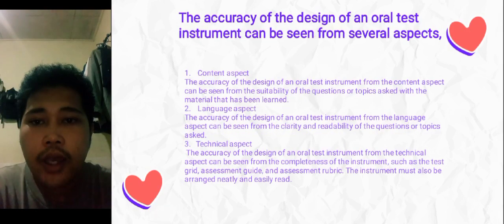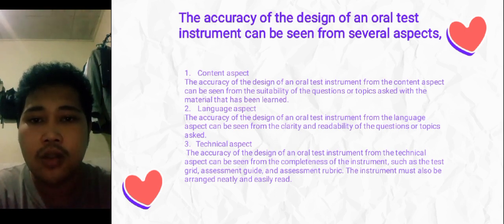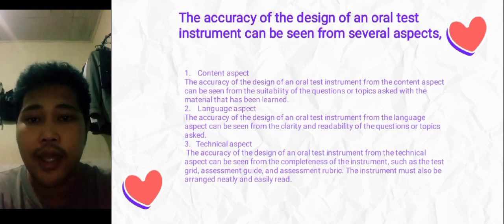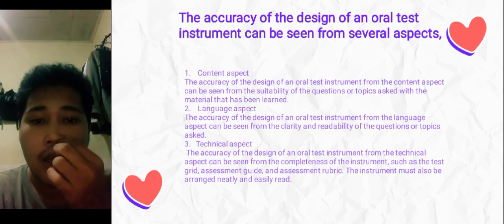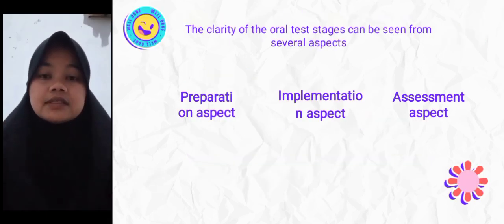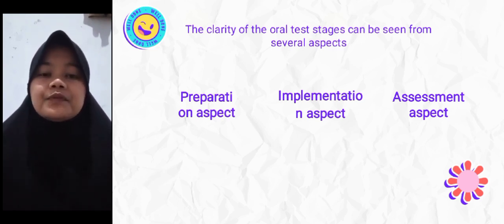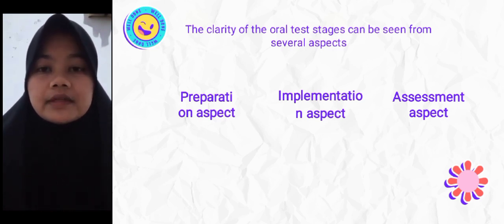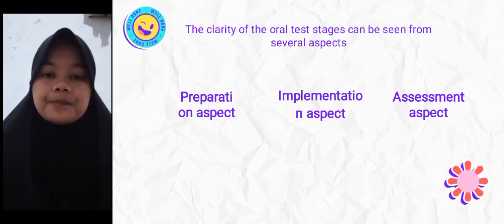Oral Test Material